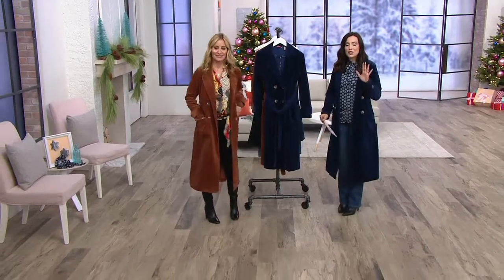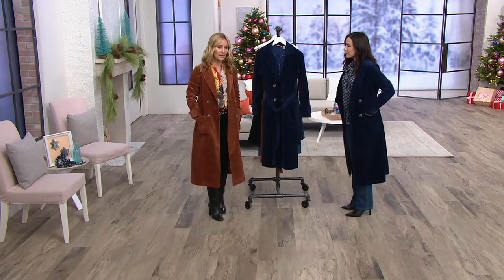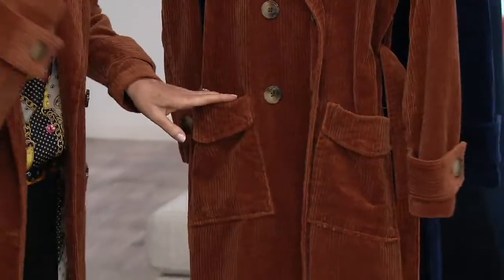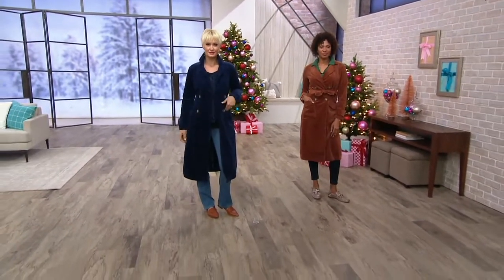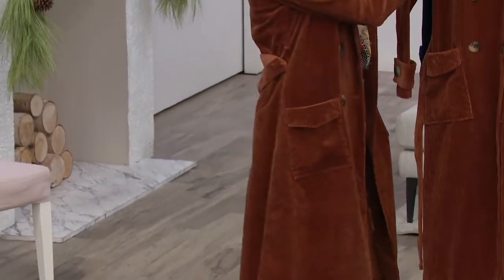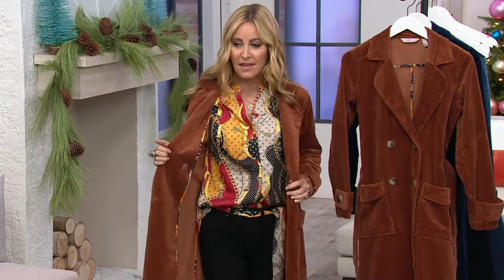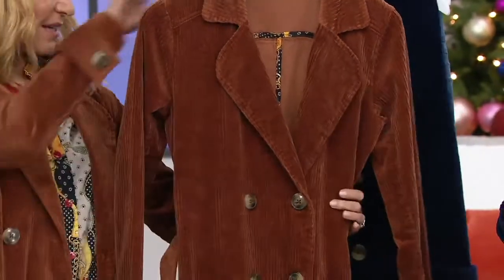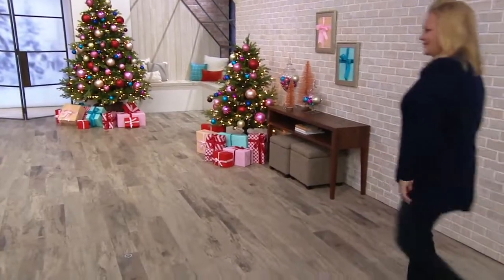Laurie Felt Long Corduroy Trench Coat on QVC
Laurie Felt Long Corduroy Trench Coat

The trench coat goes casual cool when it's corduroy! Pair it with jeans for fashion-forward fun with a vintage vibe. From Laurie Felt Los Angeles.